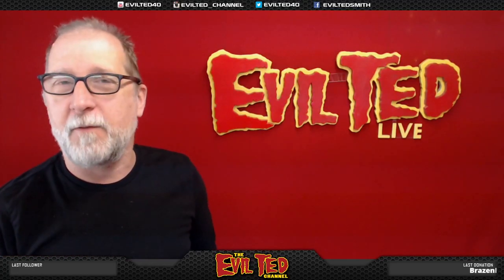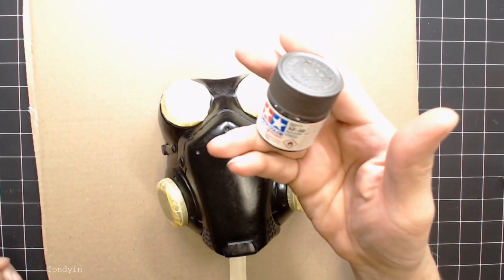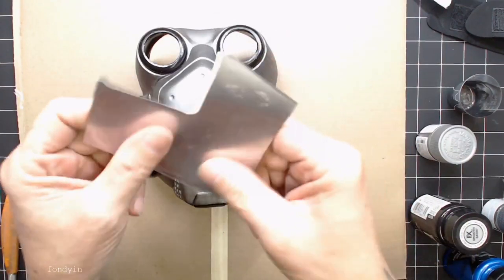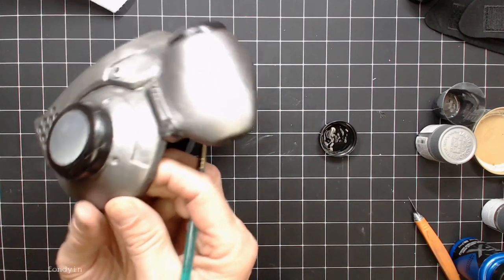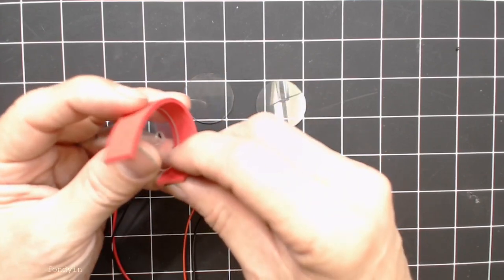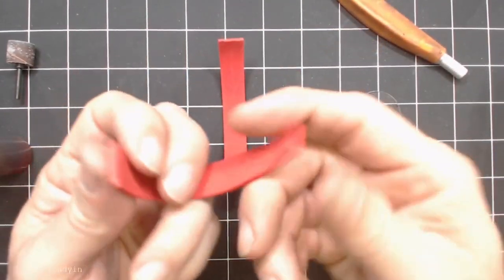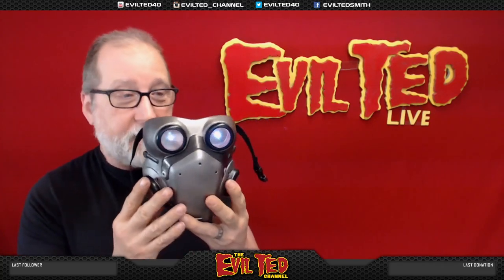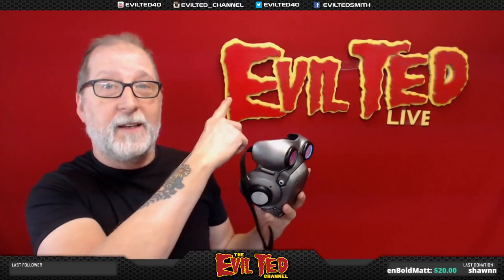Evil Ted Live: Painting Cyberpunk Face shield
Painting a Cyberpunk Face Shield by Modulus Props
I did this on my Twitch Live stream a while back. Nick no longer sell the flexible urethane castings. He now sells a rigid casting of them, which I think is a lot easier to work with.
Everything I used on this build is listed below the video.

Here is my build list of this video.

Bulldog primer

Frog tape

Tamiya Metallic grey paint

Dust mask

PlaidFX sliver

PlaidFX black

Small mixing cups

Airbrush compressor

Tamiya flat black paint

Tamiya aluminum paint

Vinyl brushed aluminum

1inch webbing

1 inch plastic buckles

Goop glue

Rotary Tool

Flex shaft

Sanding drum

Denatured alcohol

Rubber gloves

PTEG clear plastic sheet.

Craft knife

White LED wired

WTF 2mm Foam

Mylar tint

Cutting mat

Glue pot

Window cleaner

Zap-a-Gap glue

Hair dyer

Hot glue